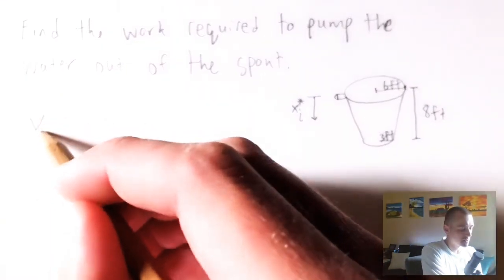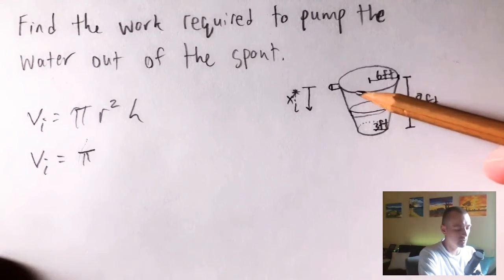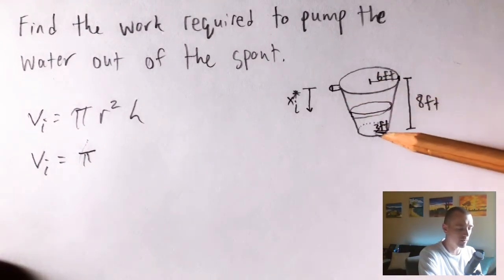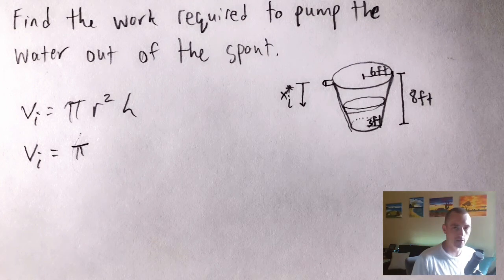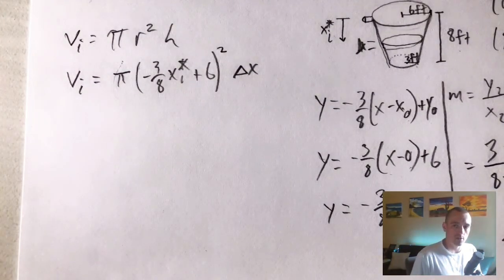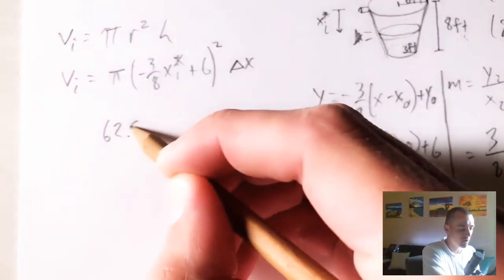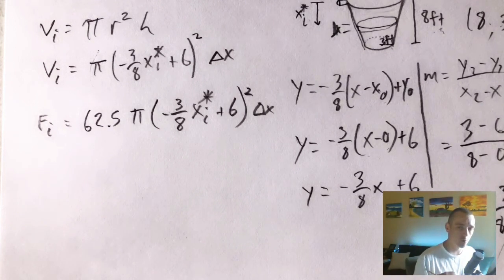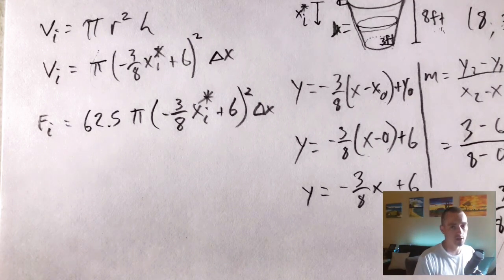HOW TO FIND THE WORK REQUIRED TO PUMP THE WATER OUT OF THE TANK | Work Calculus Formula Feet-Pounds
How to find the work required to pump the water out of the tank.  In this video I'm showing you a good example of how to find the work required to pump the water out of the spout.  This same process using the work formula can be applied to find the work require to pump the water out of any type of tank.  This example uses a tank that is a frustum of a cone, but the steps are the same no matter the shape of the tank filled with water.

0:00 Find the work required to pump the water out of the tank
0:31 Draw a sketch and name your variables
1:01 Find the Volume of the ith disk
6:31 Find the Force acting on the ith disk
7:40 Find the Work required to pump the ith layer
8:58 Set up the integral to find the work required to pump all water out

+ Another Example of How to Find the Work Required to Pump the Water Out of the Tank

+ Find the work required to pump the water out of the tank